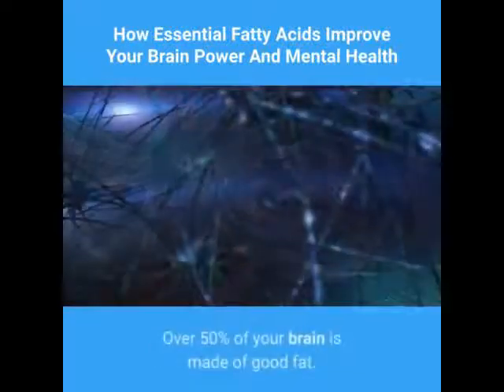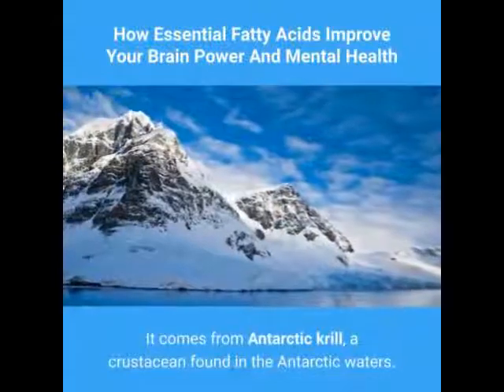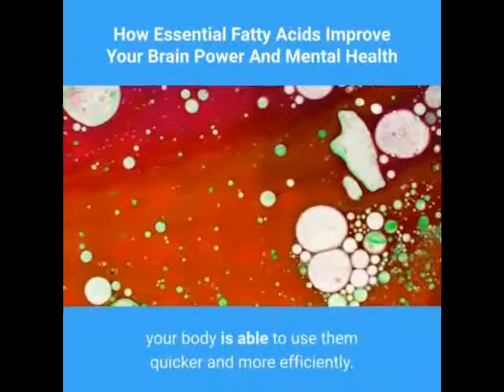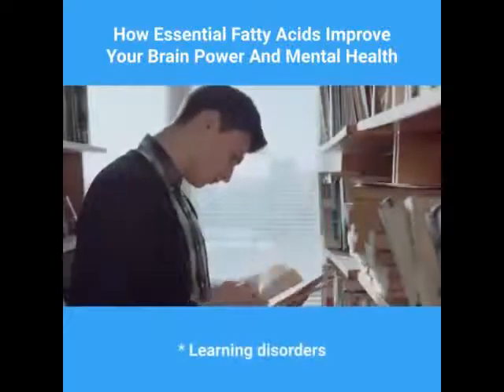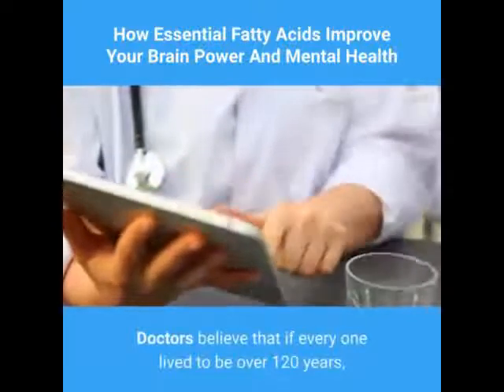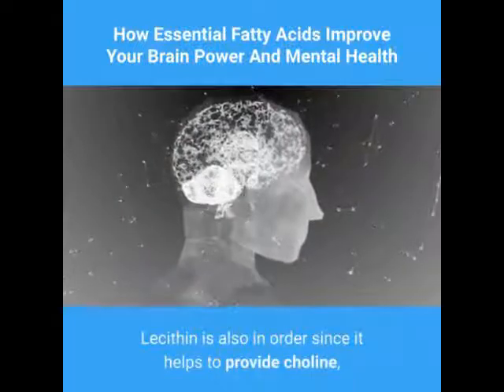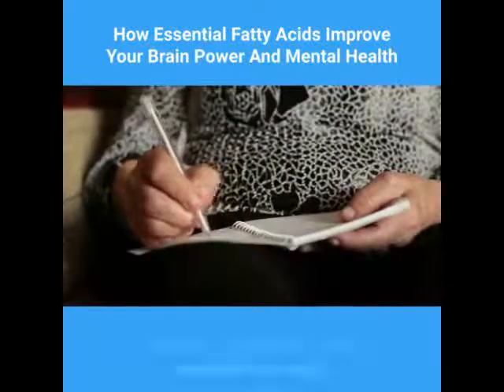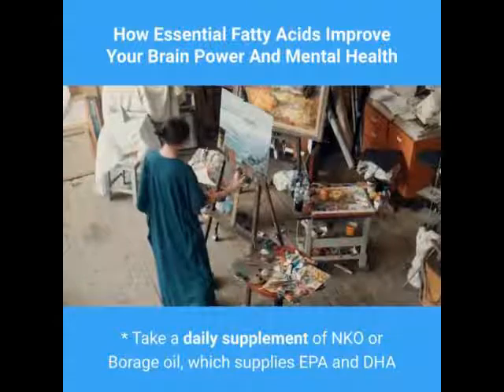How Essential Fatty Acids Improve Your Brain Power And Mental Health